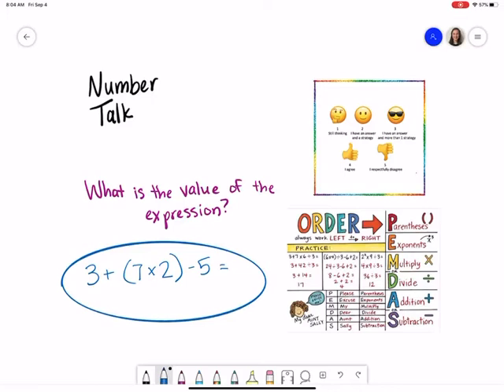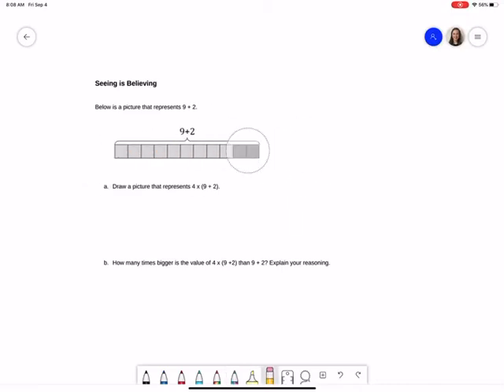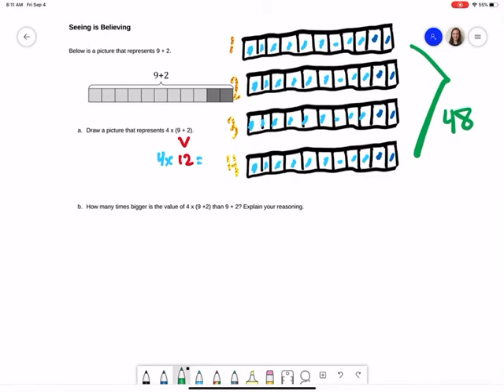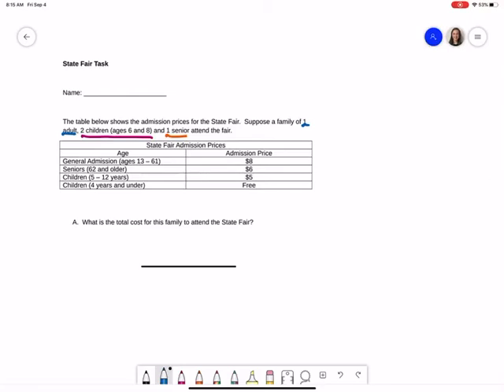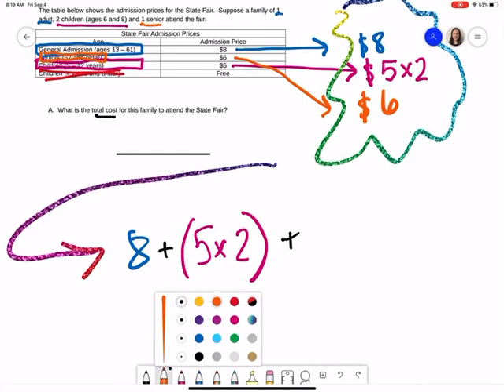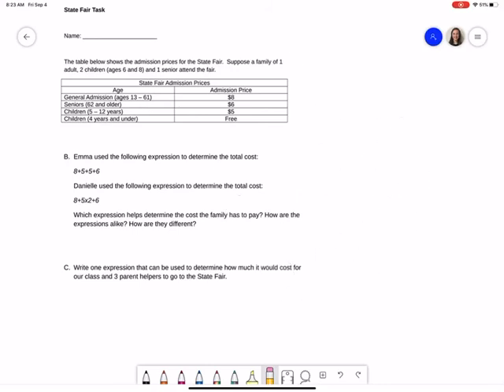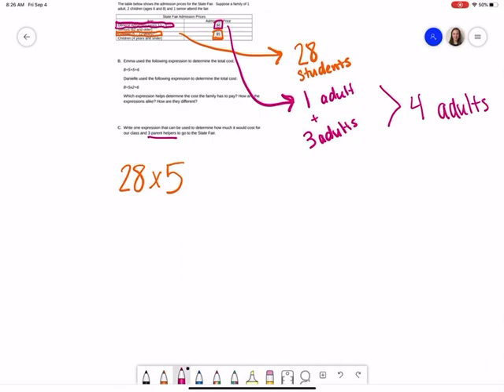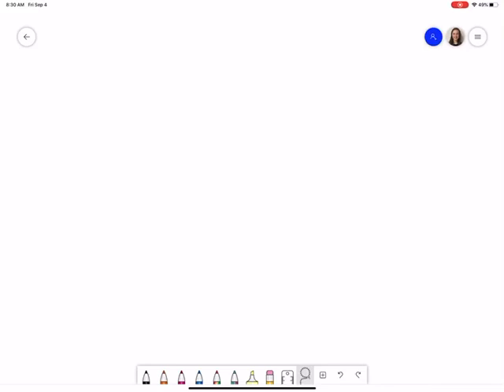Math Virtual Meet-Up Lesson (13.01) Sep. 4